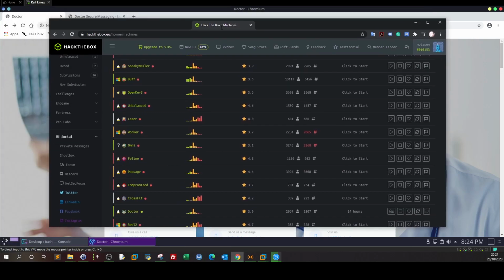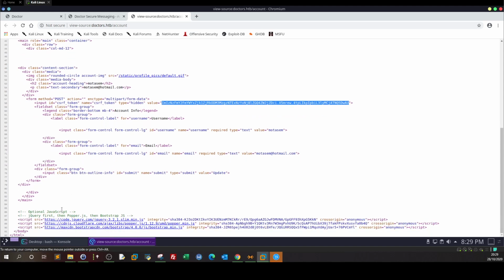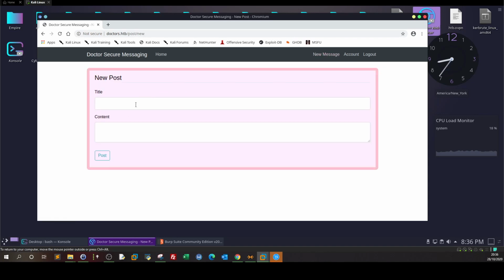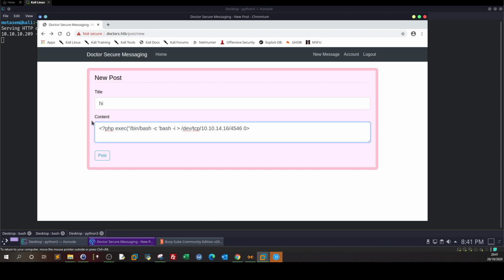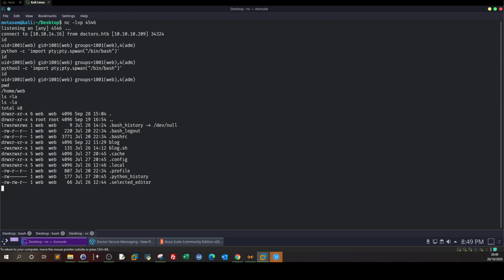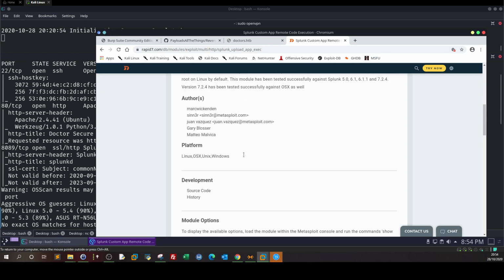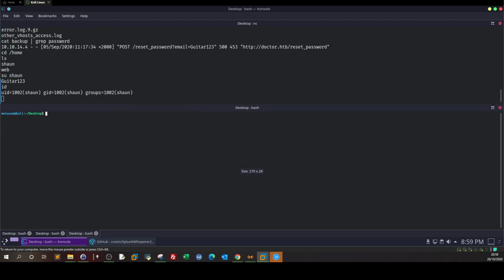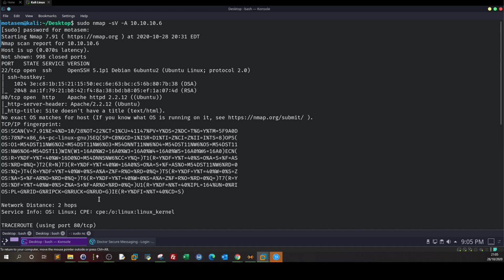Pentesting with Curl and Splunk Whispeer | CTF Walkthrough